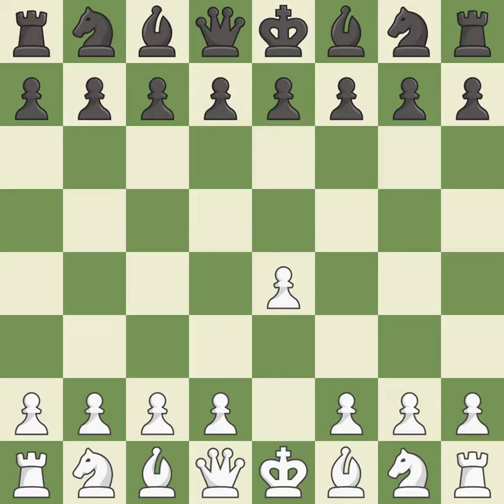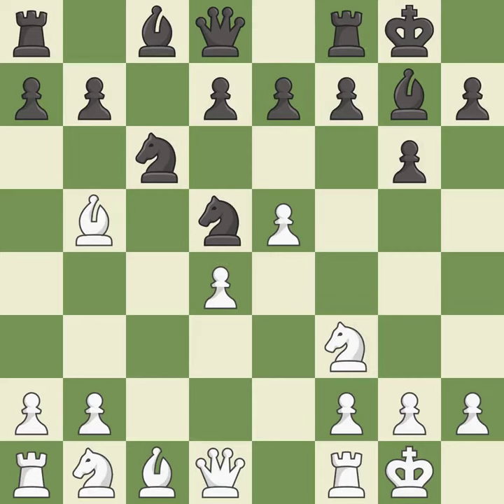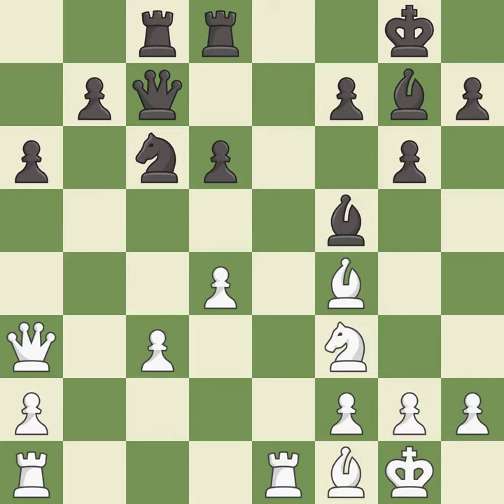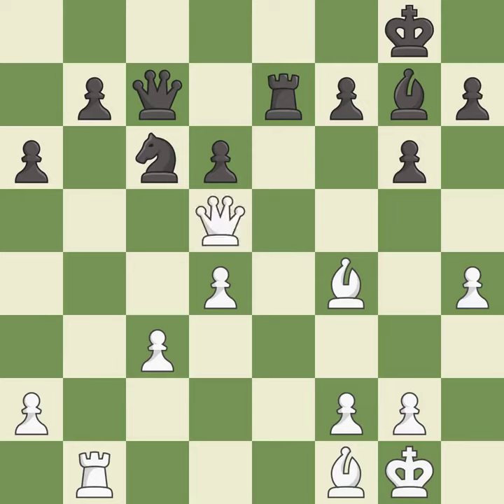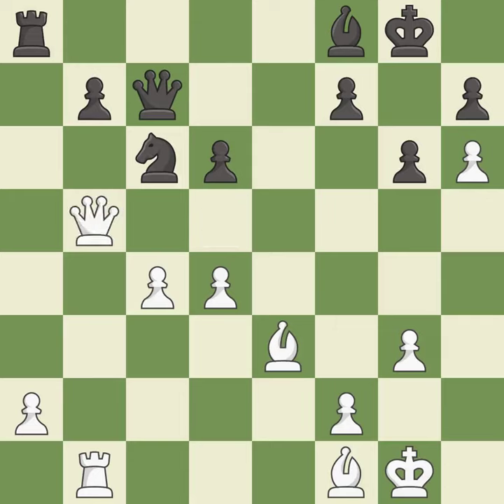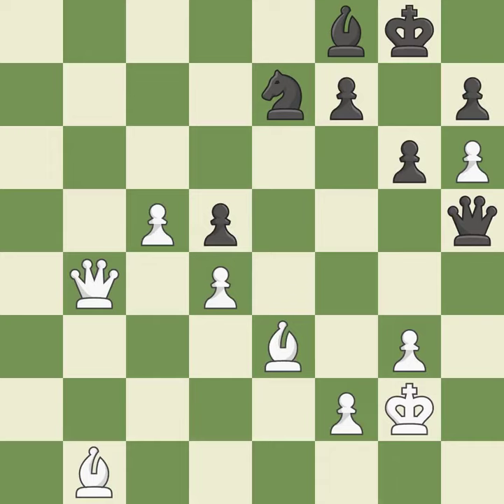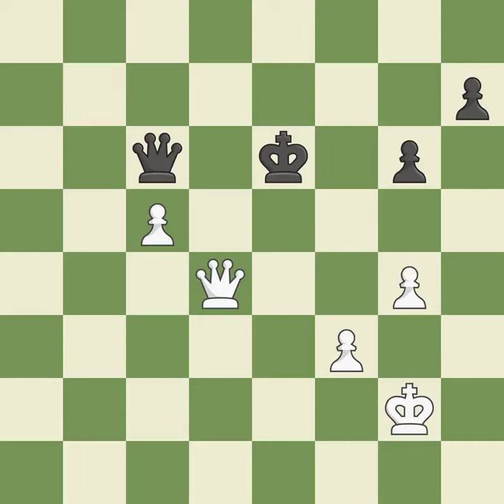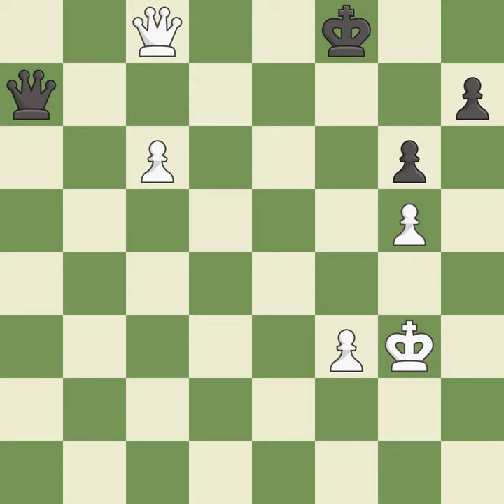White Naiditsch Arkadij (GER),Black Leko Peter (HUN),Sicilian Defense: Nyezhmetdinov-Rossolimo, Fia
White Naiditsch Arkadij (GER),Black Leko Peter (HUN),Sicilian Defense: Nyezhmetdinov-Rossolimo, Fianchetto Variation, 4.O-O Bg7 5.c3 Nf6